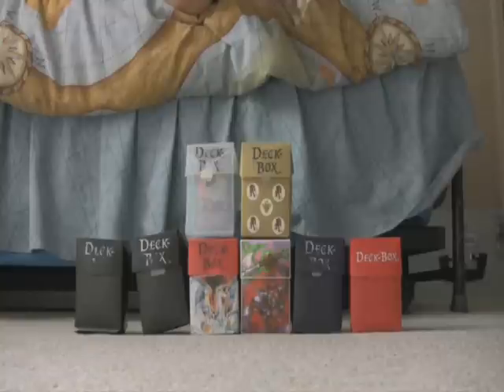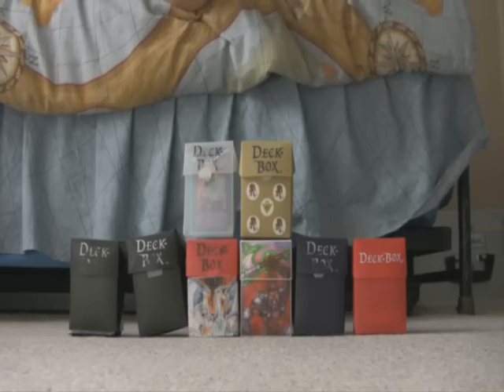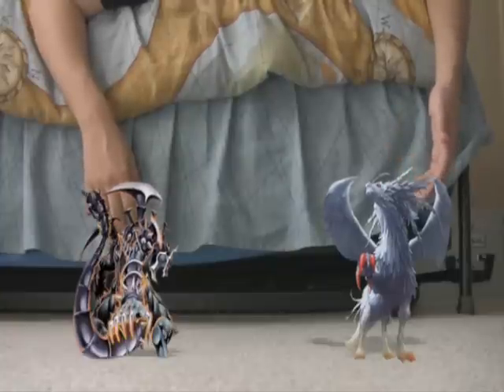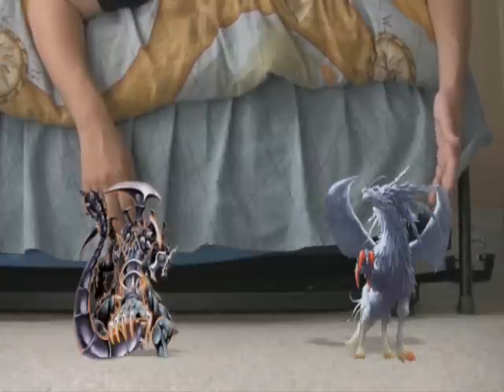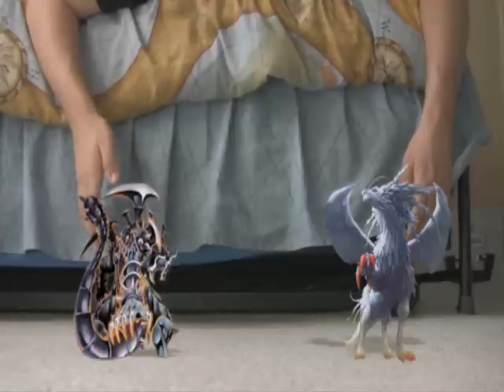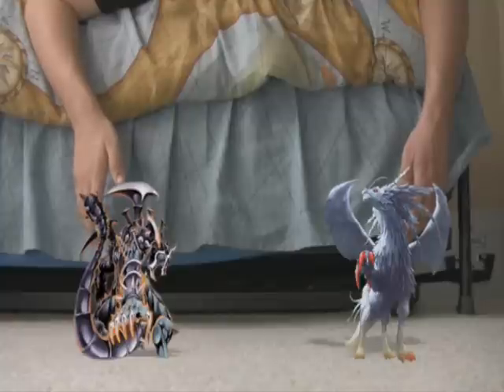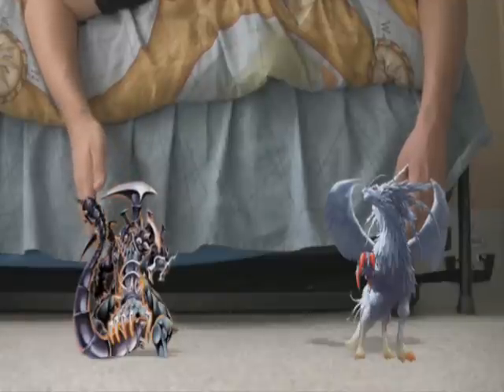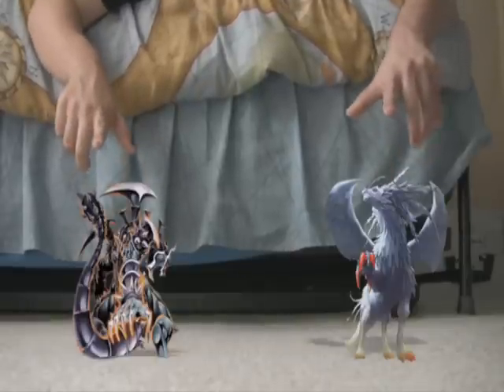Judgement Dragon vs Dark Armed Dragon!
Its about time!